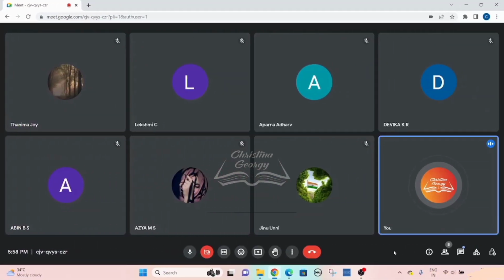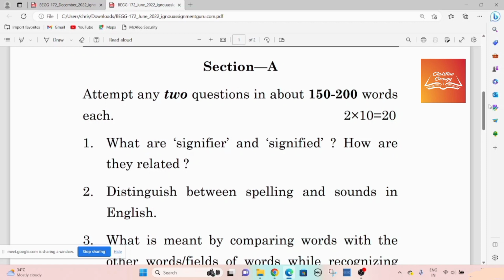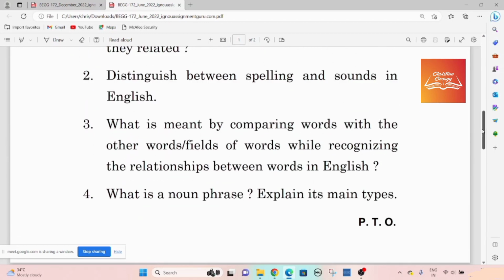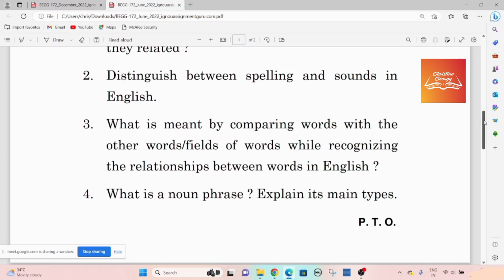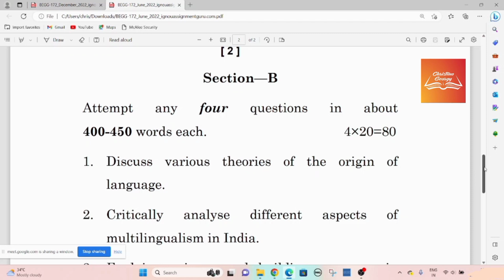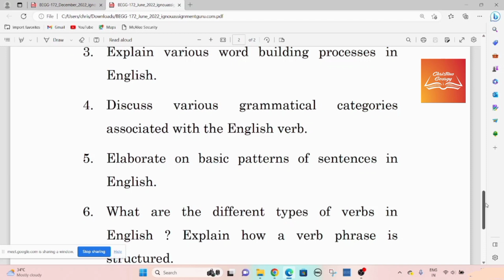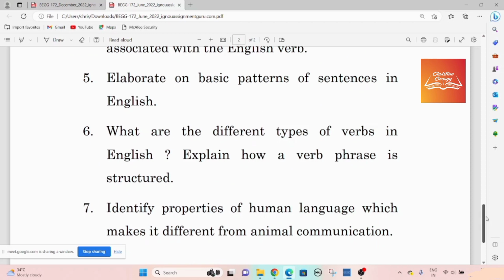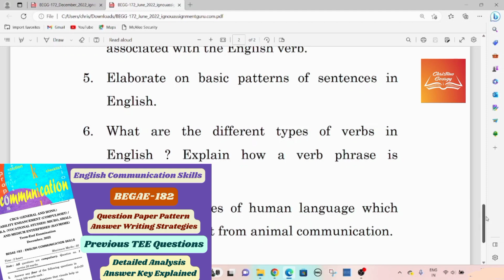BEGG-172 June 2022 Question Paper|Language & Linguistics|BEGG-172 Important questions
This video discusses the exam writing strategies of the course code BEGG-172 with specific focus on June 2022 TEE.